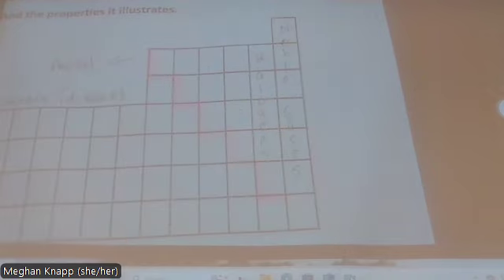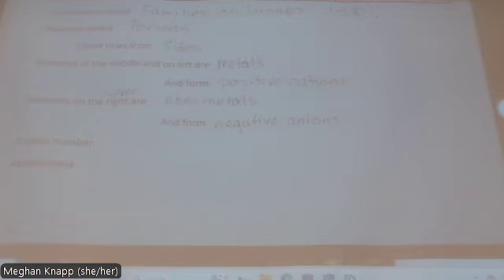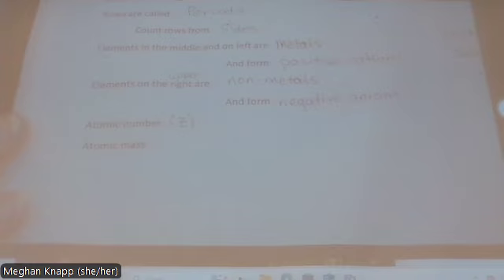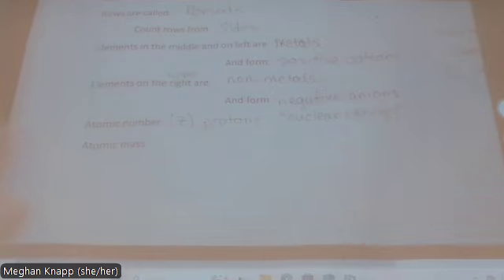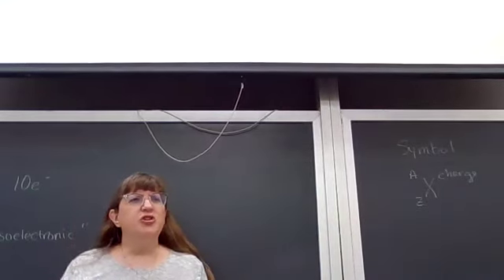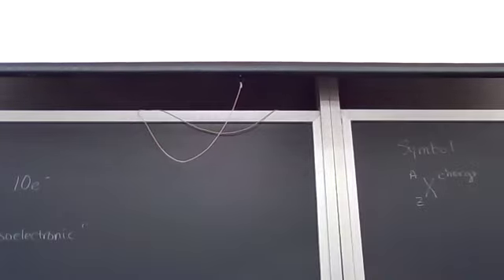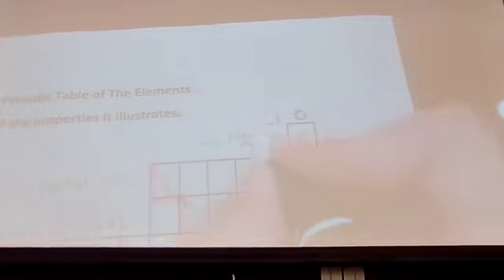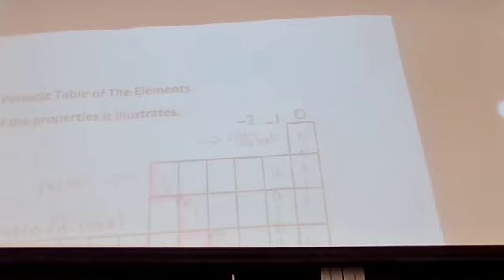0827 Periodic Table and symbolism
The video cuts off right as we were starting groupwork.